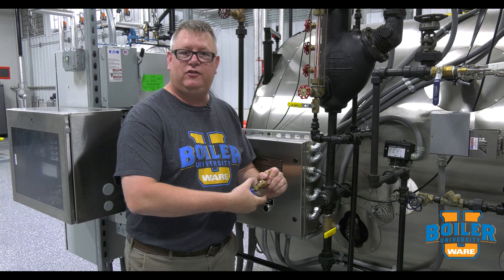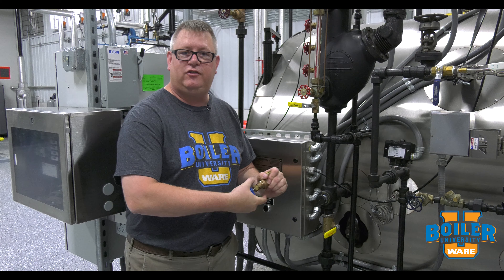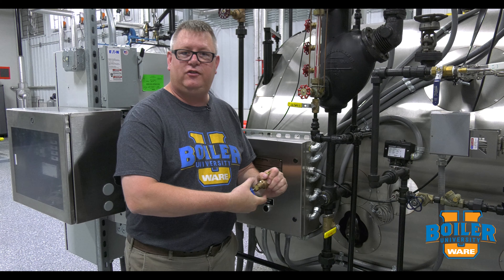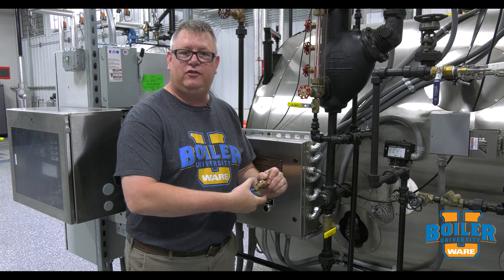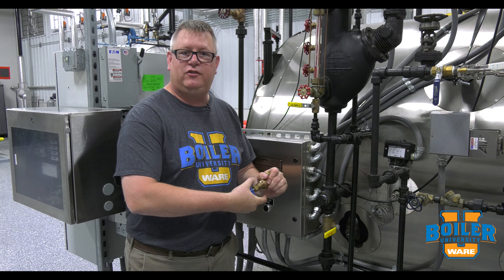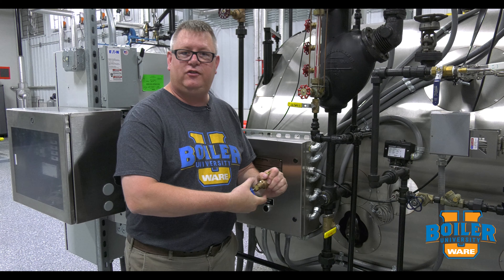Comparing Gate Valves and Ball Valves for Applications - Weekly boiler Tips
Today on Boiler University's Weekly Boiler Tips, Jude explains the unique differences between gate valves and ball valves. In these examples, we are looking at it for blow down. You can learn this and more at WARE's Boiler University.

We offer nationwide boiler rental. Get a quote within an hour!

4steamware.com - Purchase clever, steam industry themed t-shirts. All proceeds go to Kosair Charities.